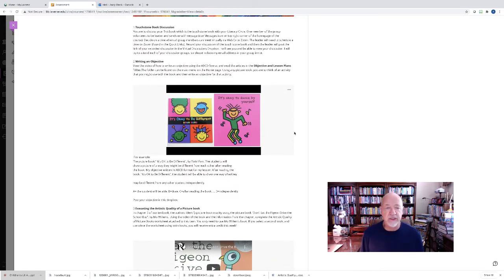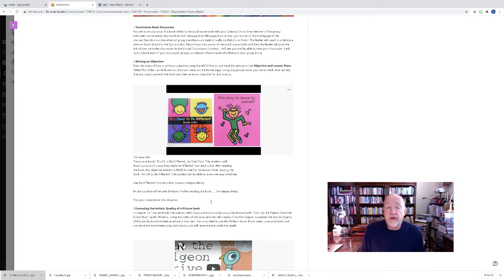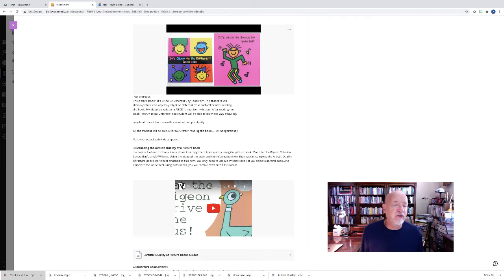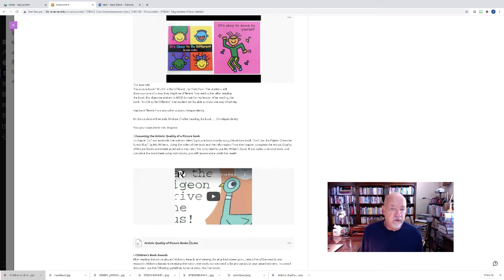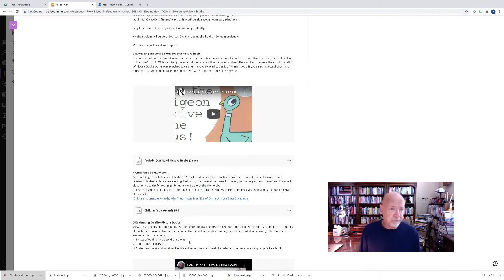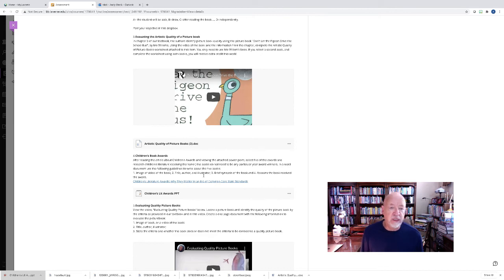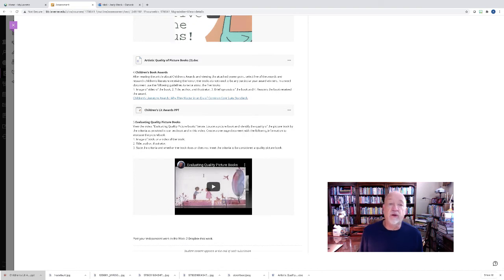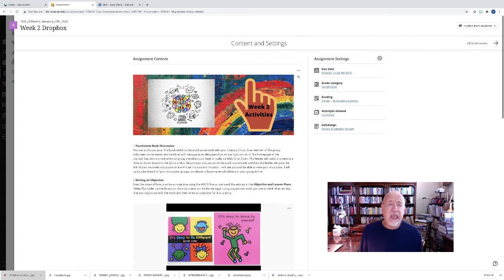EDUC 325 Week 2 Explanation